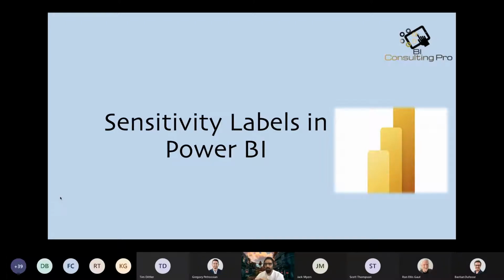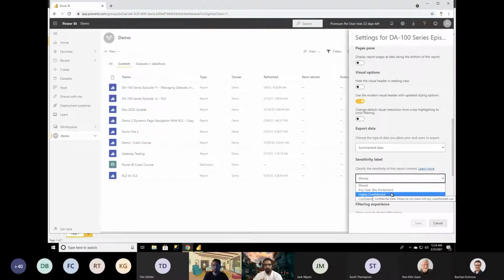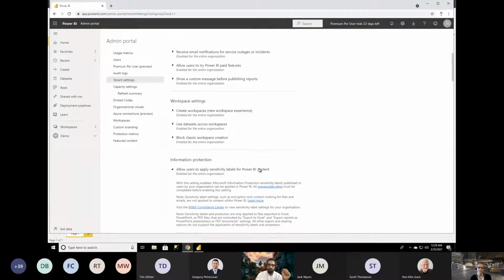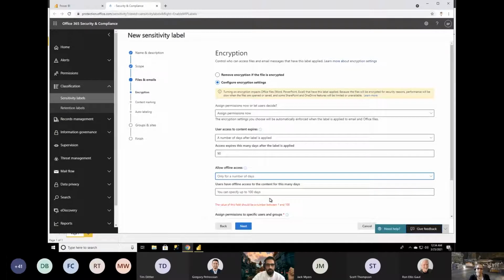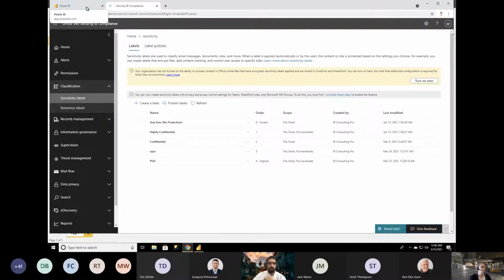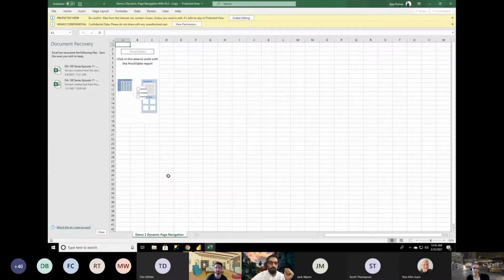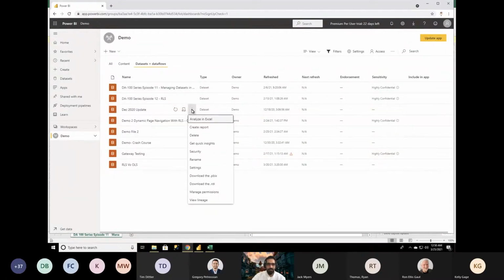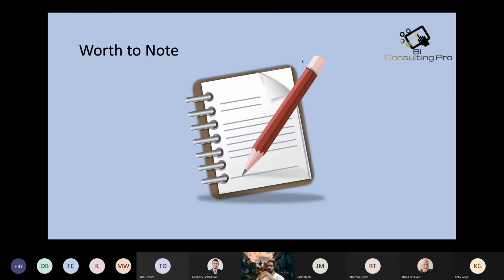How to Use Data Sensitivity Labels in Power BI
Data protection is essential for every organization and as an employee, it's our duty to protect it. In Power BI, we can apply sensitivity labels to protect the data so that unauthorized users cannot access the data.

In this session you will learn the following:
1.        What is Data Protection in Power BI?
2.        What are the sensitivity labels in Power BI?
3.        How to apply sensitivity labels in Power BI?
4.        How to enable the sensitivity labels in Power BI?
5.        Demo

Ajay Kumar has more than 10 years of IT experience in the Healthcare, Banking & Finance industry with deep knowledge and experience in Business Intelligence and Data Analytics. Being a Microsoft Certified Trainer and Microsoft Certified Data Analyst Associate, he is handling a popular Youtube channel, BI Consulting Pro where tutorial videos about Power BI tips and tricks are shared weekly.